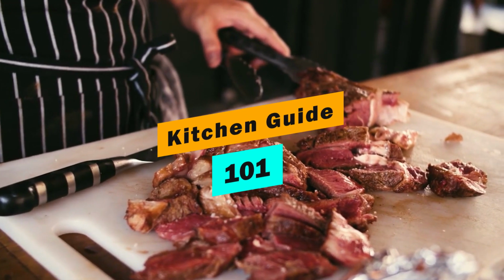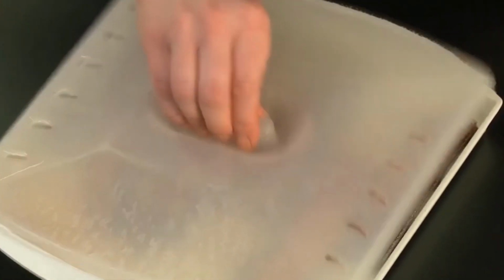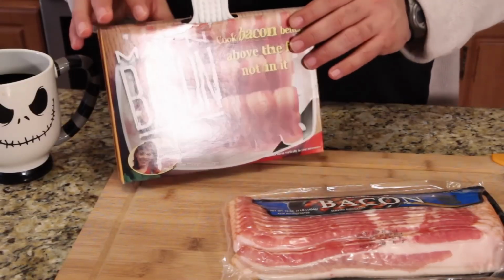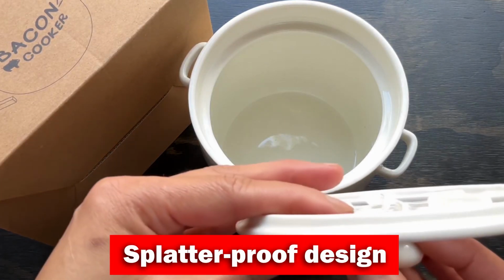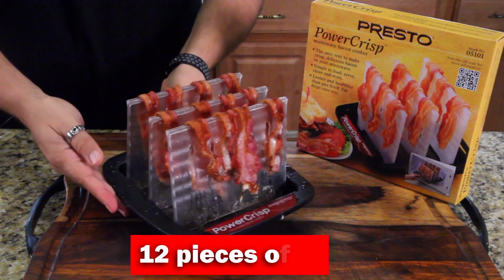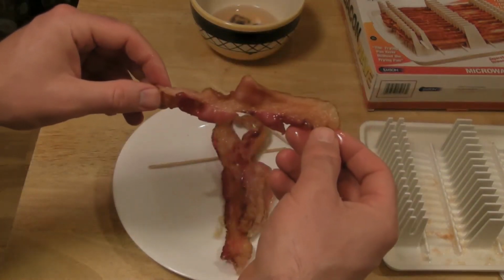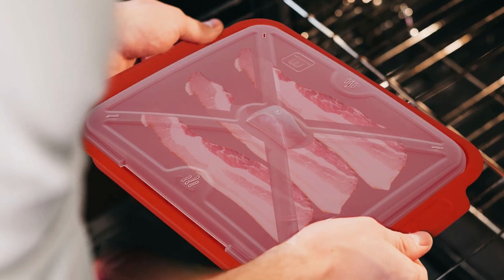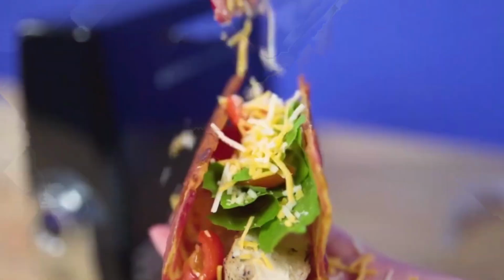🥓Top 08 Bacon Cookers of 2026 | BEST for GREASE-FREE Microwave Cooking ✔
*Kitchen Guide 1O1's PICK - SCS Bacon Cooker

🔻 *Top 08 Bacon Cookers of 2026* 🔻

0:50 Progressive International Bacon Grill 👉 --- *RECOMMENDED*
1:19 Makin Bacon Microwave Bacon Dish 👉 --- *2ND BEST*
1:47 SOLIGT Ceramic Bacon Cooker 👉 ➜ --- *3RD BEST*
2:18 Microwave Bacon Cooker
2:39 Presto 05101 Microwave Bacon Cooker
3:17 Outset Non-Stick Bacon Grill
3:46 MMUGOOLER Microwave Bacon Cooker with Lid
4:15 Gotham Steel Bacon Bonanza

Hello everybody,
Welcome to 'Kitchen Guide 1O1,' where today we're diving into the world of bacon - a staple in breakfasts, brunches, and guilty pleasures around the globe. But as much as we love it, cooking bacon can sometimes be a bit of a hassle, dealing with splatters, uneven cooking, and all that grease. Fear not, because we've scoured Amazon to bring you the best 8 bacon cookers that promise to make your bacon-cooking experience as effortless and healthy as possible. From microwavable solutions that keep your bacon elevated from the grease, to innovative designs for the oven that ensure crispy, evenly cooked slices every time, we've got you covered. So, let's jump right into the sizzle and find out which bacon cooker could revolutionize your kitchen routine!First up is the Progressive International Microwavable Bacon Grill. Cook 4-6 strips of bacon to perfection, elevated to drip off the fat for a healthier side. Its vented cover stops grease splatter, and the design is not just smart but stylish, making your kitchen prep easier and more enjoyable. Plus, it's a great addition to cooking sausages, pizza rolls, and more!
Next, we have the Makin Bacon Microwave Bacon Dish. This genius tool cooks your bacon above the fat, cutting down up to 35% of the fat compared to skillet cooking. Cleanup's a breeze with just a paper towel for splatter control, and its compact, dishwasher-safe design makes it a must-have for bacon enthusiasts. Made in the USA, it promises quality and convenience.
SOLIGT Ceramic Bacon Cooker for Microwave Oven
This Ceramic Bacon Cooker brings you crispy perfection in minutes. BPA-free and heat-resistant, this ceramic cooker guarantees delicious results with minimal cleanup, thanks to its dishwasher-safe feature. The unique splatter-proof design keeps your microwave clean, making it perfect for any gathering. Plus, it comes with a grease collector, silicone lid, and tongs for ultimate cooking flexibility. Smart Planet Bacon Master Cooker
This gadget is a game-changer, making your bacon healthier by cutting down on fat and cholesterol. It cooks your bacon evenly, separating it from unwanted grease. Plus, it's dishwasher safe, which means cleanup is a breeze. Say goodbye to unevenly cooked bacon and messy grease splatters! Next up is the Presto 05101 Microwave Bacon Cooker. Imagine cooking 12 pieces of bacon with no mess on your counter or stovetop. This cooker makes it possible! It's the easy way to get crisp, delicious bacon right from your microwave. The fat drips into a deep base, making your bacon leaner and healthier. (That's it... no more space for description)

*CONTENT DISCLOSURE*
The purpose of these videos is to provide the starting point and help viewers connect with the right and best product online. All items are top-rated and are best sellers on Amazon at the time of video creation. We create scripts using the manufacturer's product description and customer reviews. We don't physically buy, use, and review the product.

Hope you enjoyed my 🥓 2026 Top Bacon Cookers 🥓 video.